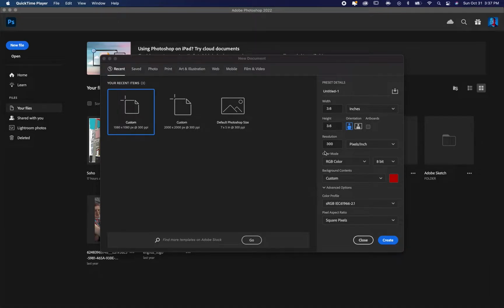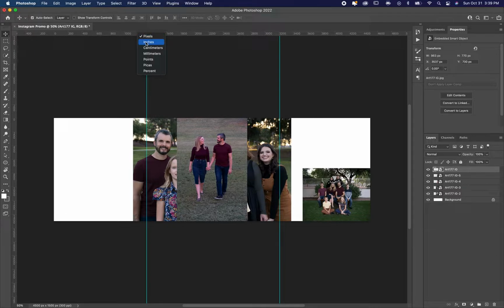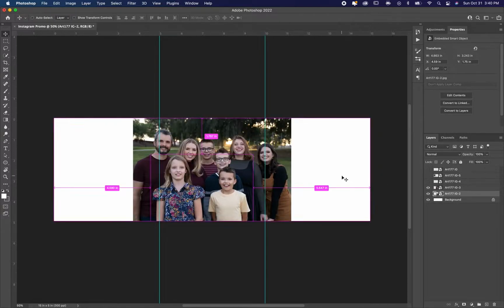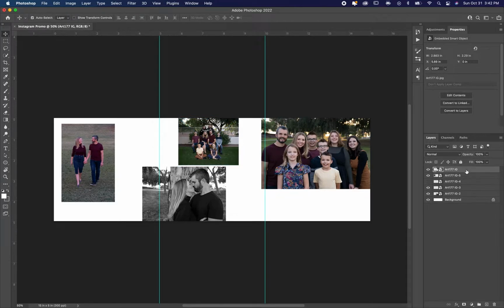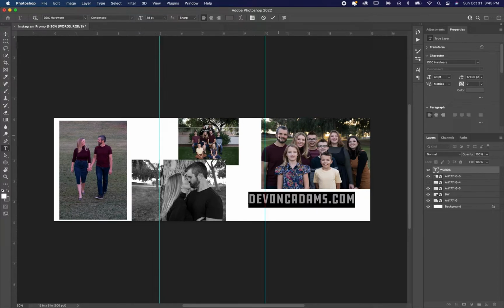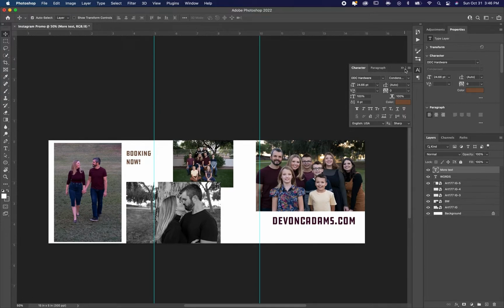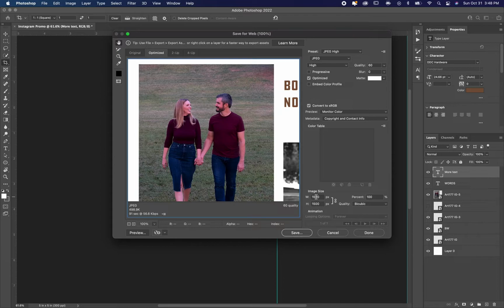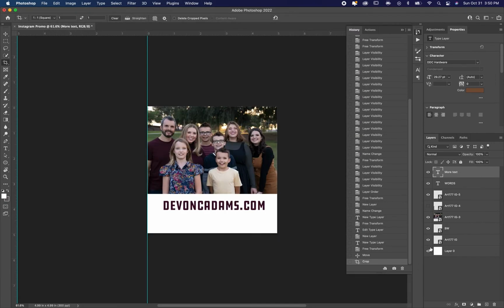Creating 3 panel Instagram promos in Photoshop